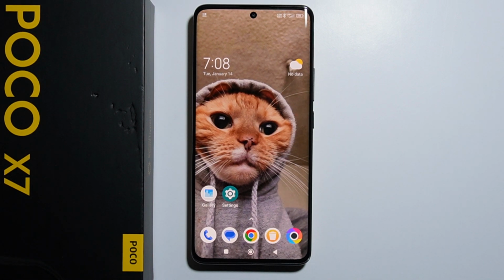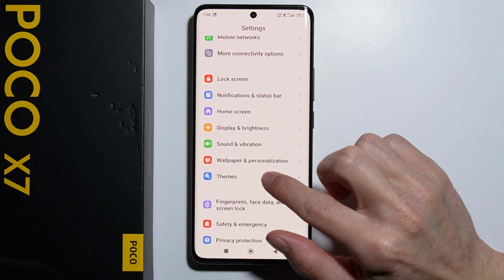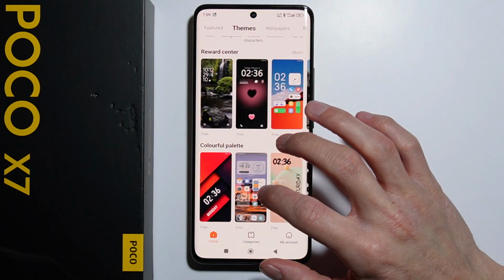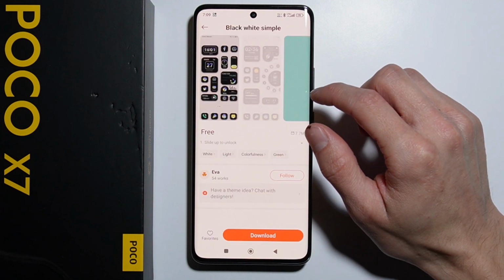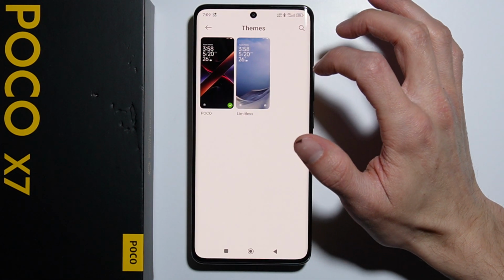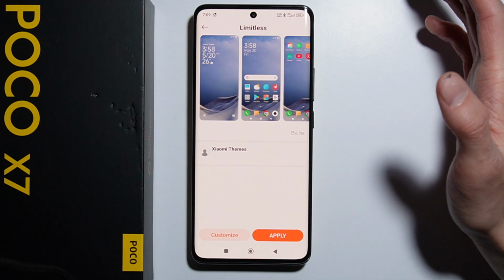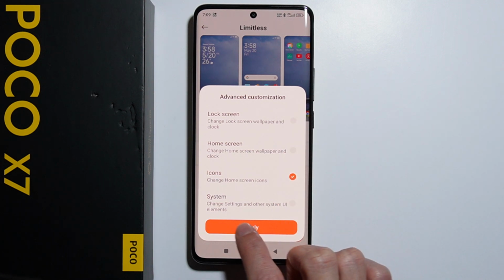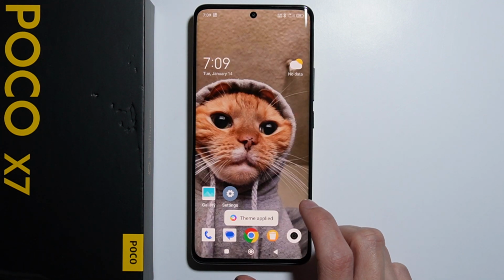Poco X7: How to Change Icons Shape?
In this video, we’ll guide you through the process of changing the icon shape on your Poco X7. You can customize the appearance of your app icons to make them look more stylish and fit your personal preference. Follow these easy steps to choose from various shapes and give your home screen a fresh new look. The Poco X7 offers plenty of options to personalize your device’s interface.